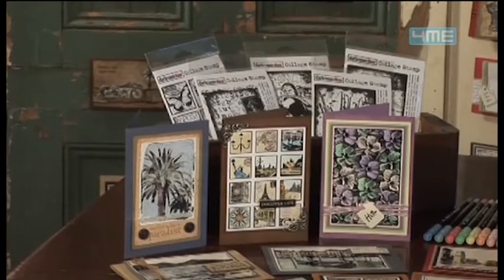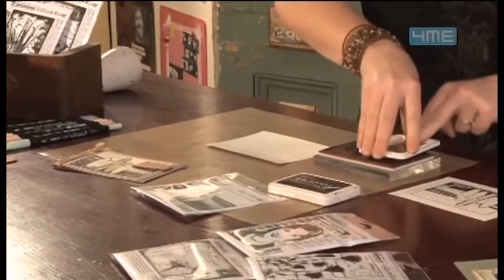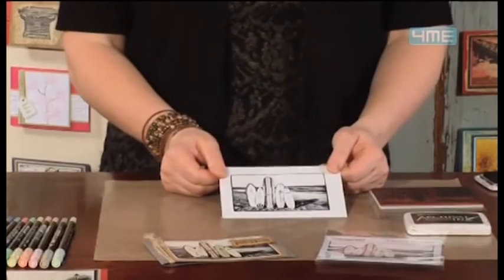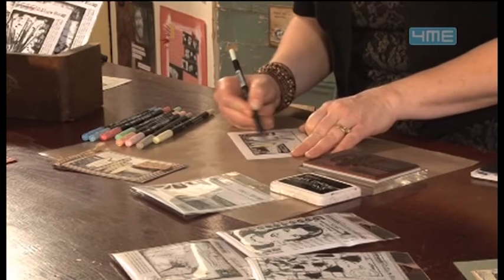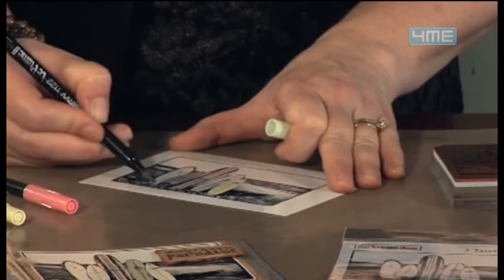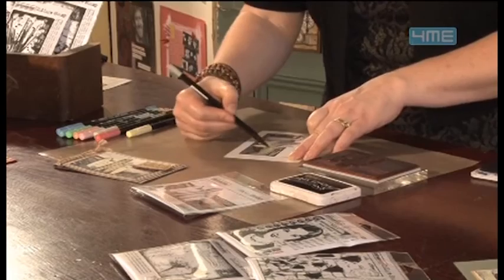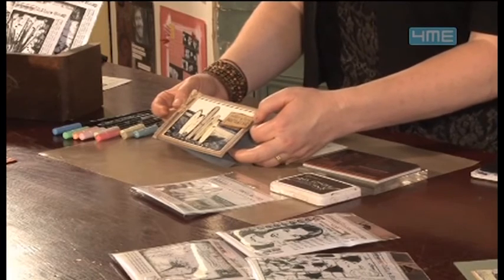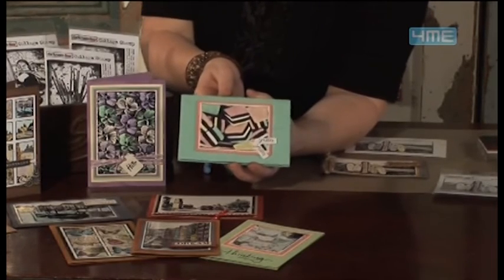Scrap It TV: Colouring Photo Stamps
Rachel Greig from Darkroom Door demonstrates how to colour Photo Stamps using Marvy Le Plume II markers! This segment aired on Scrap It TV Season 7 in 2014. Shown courtesy of Tony Simmons, Series Executive Producer of Scrap It TV.